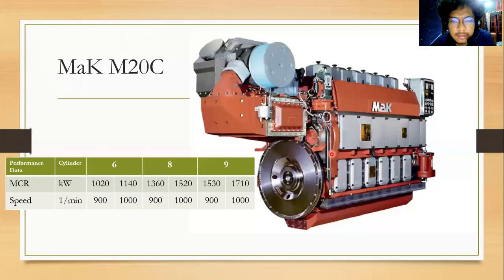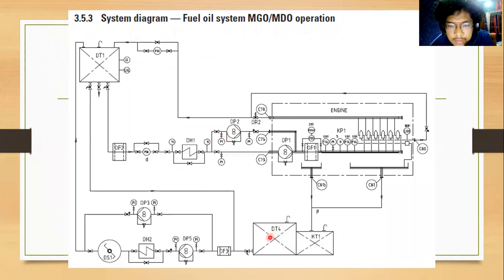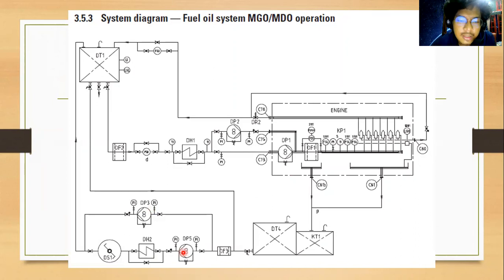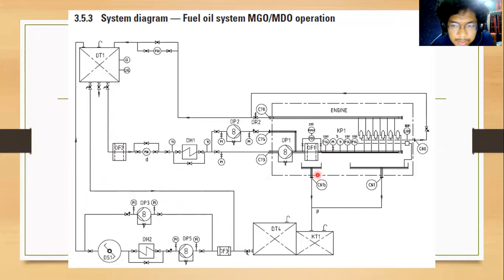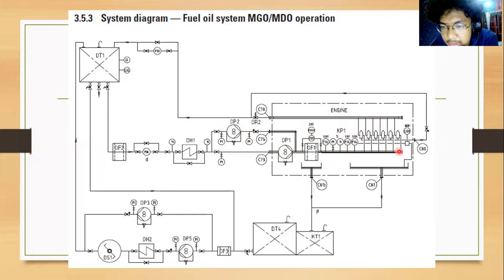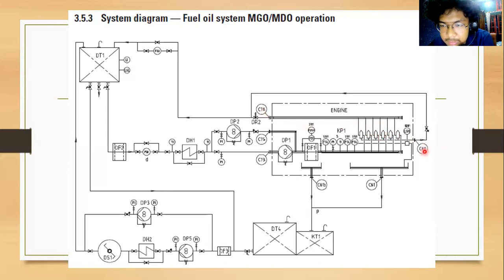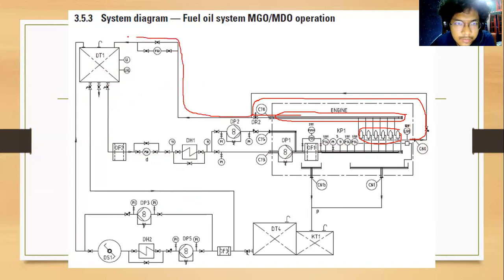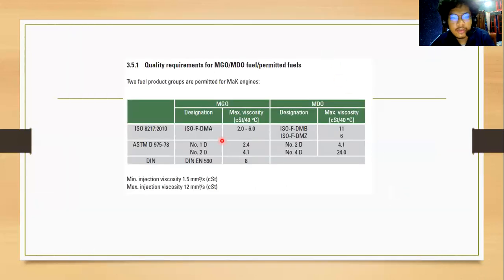Ship Diesel Engine Assignment